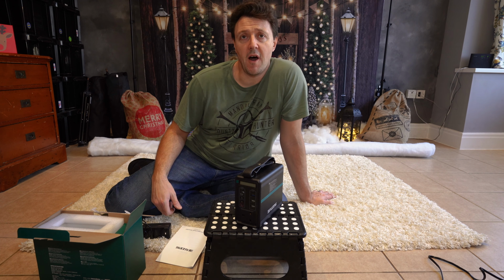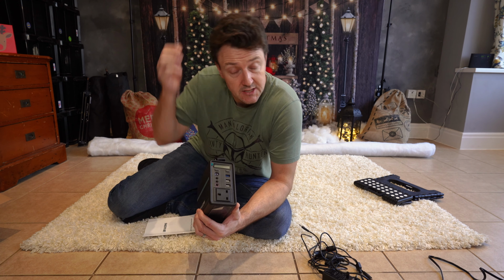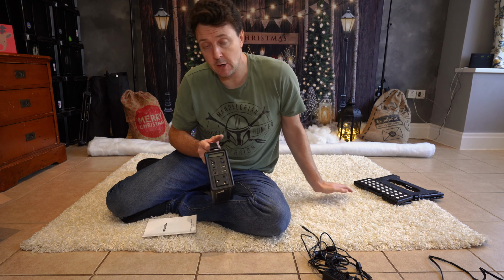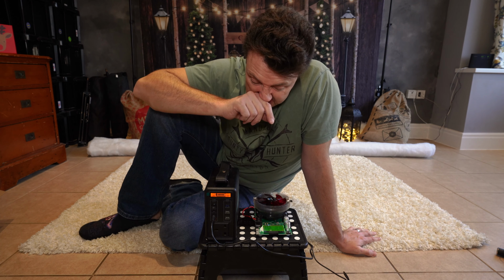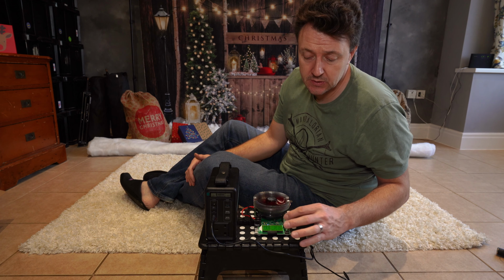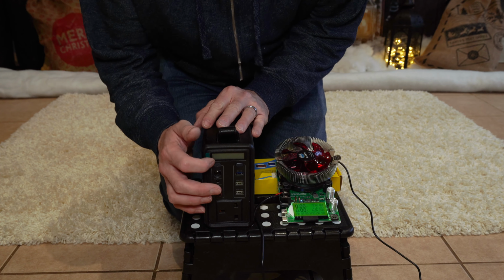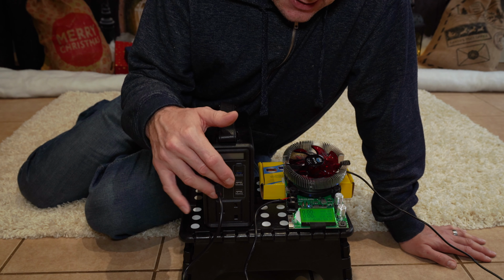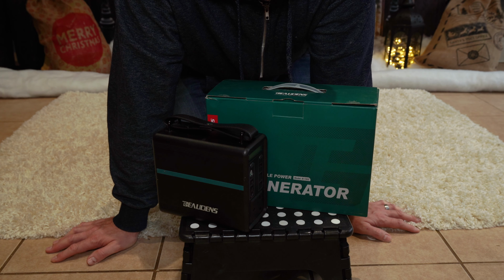Berenstain Portable Power | UK Blackouts | vanliveuk BACKUP!!!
We review the Beaudens portable power Station after 1 Year of use. This little portable power station could be used as a backup power source for Van Life - It could also be used to give a power source if the UK blackouts arrive.

This is Lithium Ion Phosphate ( LiFePO4 ) technology, with in built MPPT  solar controller for charging from solar panels, connections included.

166wh/12.5Ah of capacity with 150 watt inverter built in.

Todays Unboxing Beaudens portable power generator

We got all the resign and glass from East Coast Fibreglass Supplies